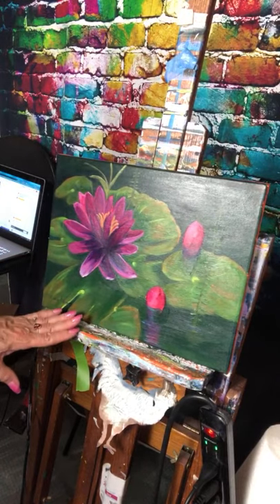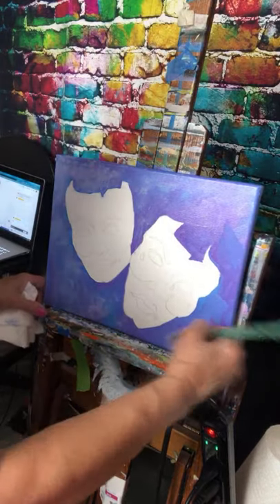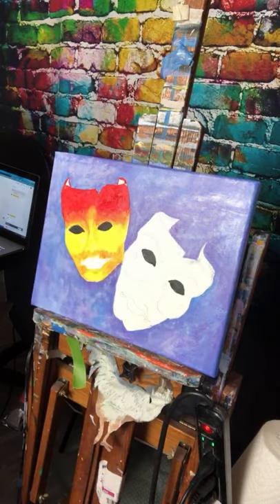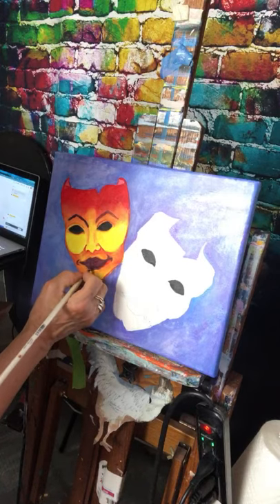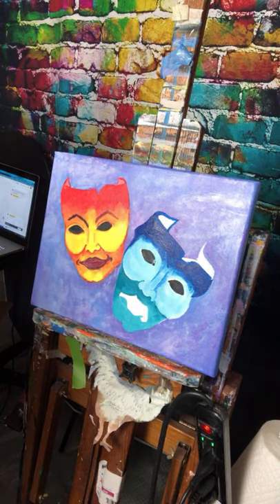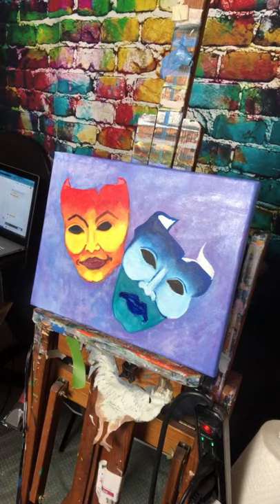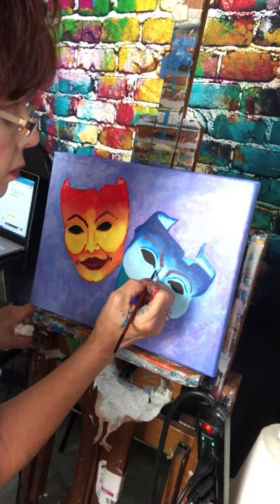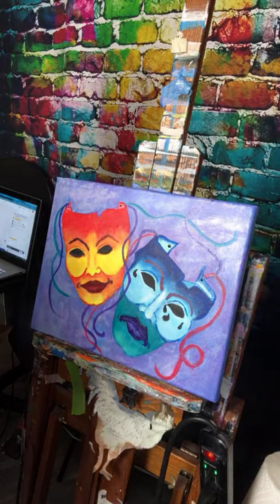Let’s paint drama/comedy masks - Pre-recorded.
Learn to paint this acrylic step-by-step painting of drama masks. The painting is on an 11 x 14 canvas. I have incorporated various techniques throughout this painting. Hope you enjoy this live lesson on how to paint beautiful drama masks. Take your time and enjoy this beautiful step-by-step painting that was the Thursday live.
That link can be found at the end of this information page. A list of supplies is found in this information section.

All materials are indicated at the beginning of this video.
*** Other Supplies ***
Artist Wipes
Graphite Paper - black
Stylus
Paper towels
Water cup
Apron
Palette Paper
A smile!
Have fun with the Pittsburgh Artist Studio during this INTERMEDIATE HOW TO PAINT art lesson in acrylic art tutorial. This is an easy, fun, social art lesson for canvas. With Pittsburgh Artists help and guidance, anyone can paint. You can paint!
Acrylics are a fun and enjoyable painting medium. I prefer ‘Simply Simons' brushes or Princeton brand brushes, and I use Liquitex heavy body acrylic paint, Grumbacher, Winsor Newton, Craftsmart, DecoArt and Golden paints.